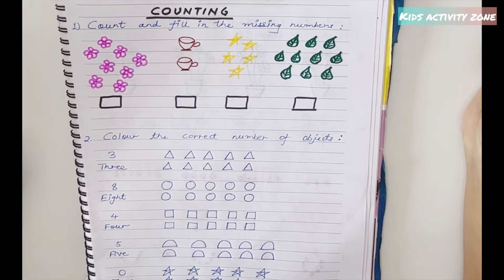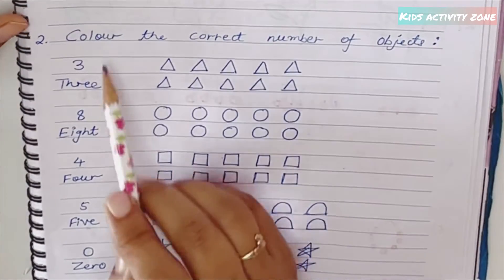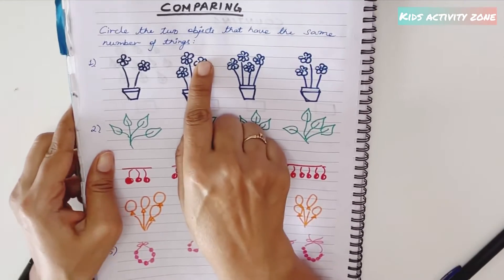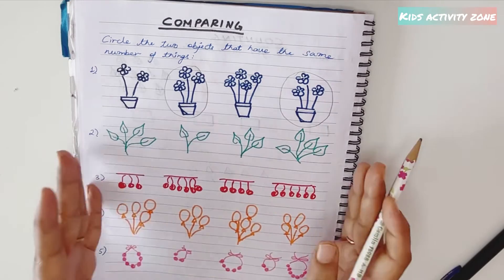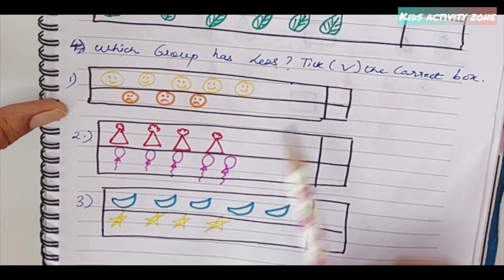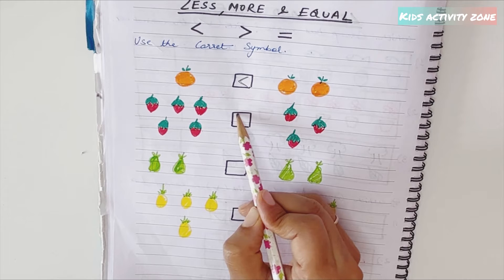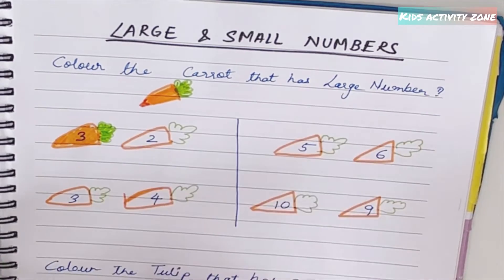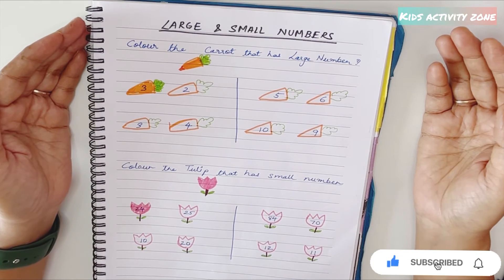Counting and comparing numbers worksheets for (4-6)years old /nursery/lkg/ukg worksheets